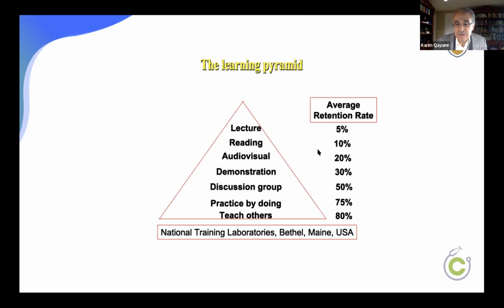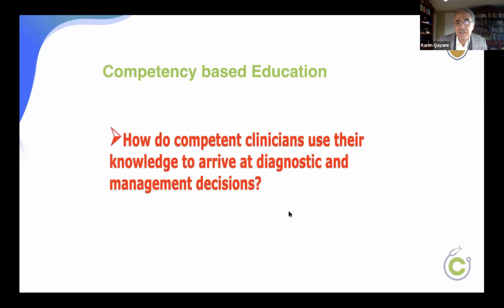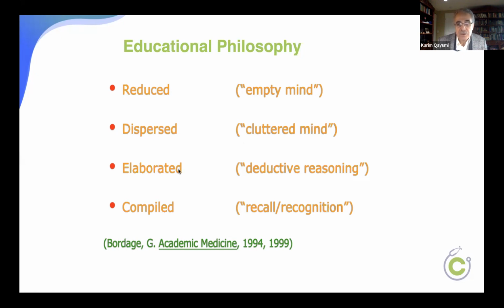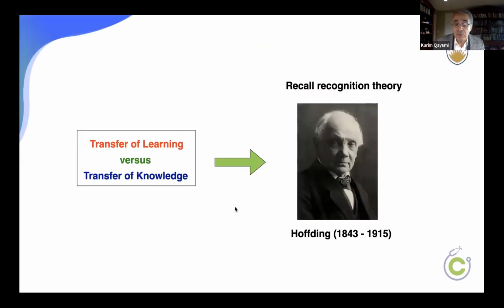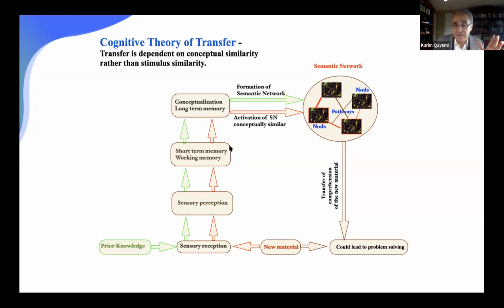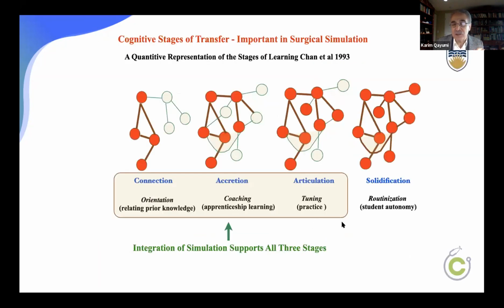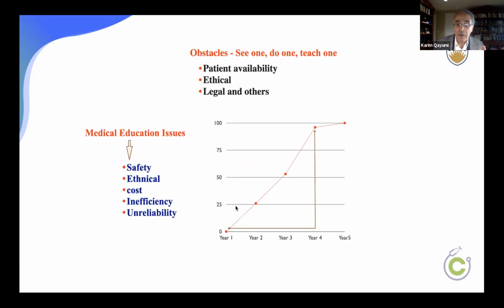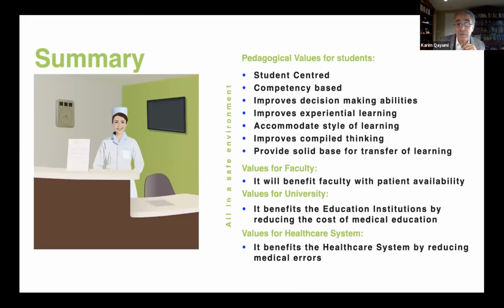Learning Theories behind Experiential Learning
Dr. Karim Qayumi provides a short lecture on Learning Theories behind Experiential Learning which is used as the basis for CyberPatient